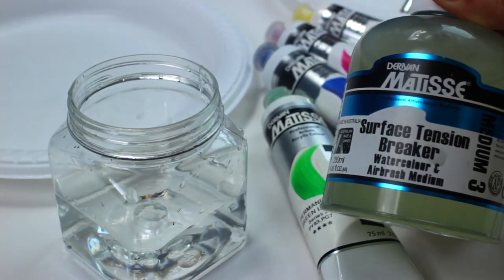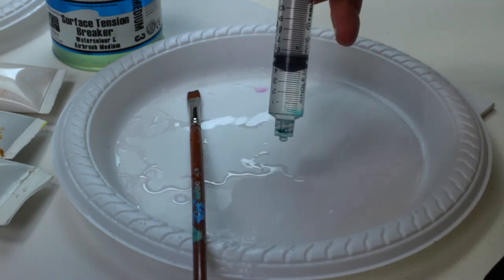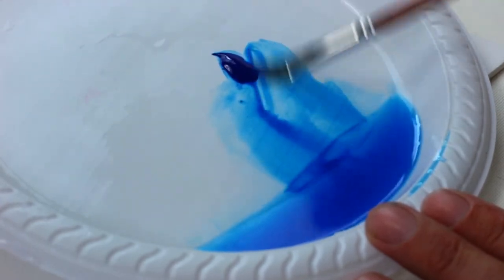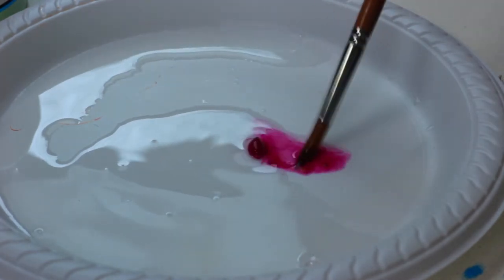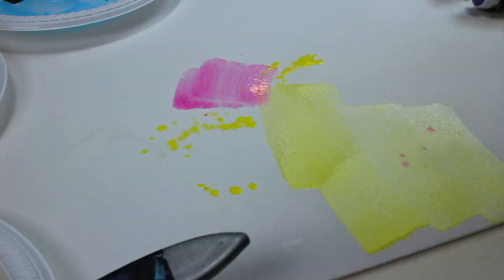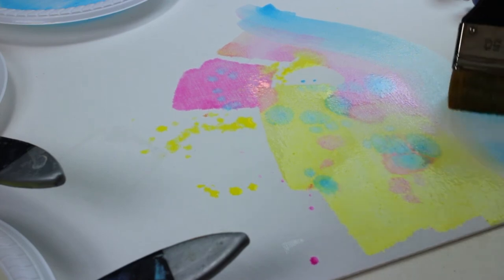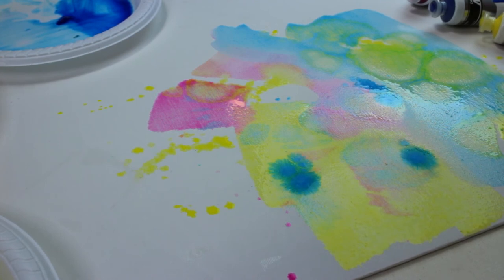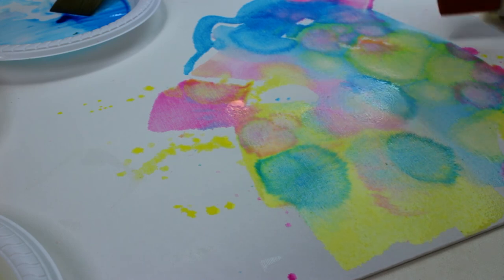MM3 Matisse Surface Tension Breaker | Product Profile | Stain Painting Techniques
Using MM3 Surface Tension Breaker within a water and paint mixture will greatly facilitate colour penetration into absorbent paper or fabric grounds, i.e. raw canvas. It is a valuable additive in stain painting techniques and water wash applications when working on hand-pressed watercolour paper or absorbent, bleached but unprimed canvas.

For best results, the MM3 Surface Tension Breaker should always pre-diluted with the quantity of water used to thin the paint. Prepare a stock jar of water with 5-10% MM3 Surface Tension Breaker and use this water for the painting. MM7 Polymer Gloss Varnish (Gloss Medium) and the other mediums, such as MM4 Gel Medium and MM9 Acrylic Painting Medium, can also be treated with MM3

Surface Tension Breaker pre-diluted with water. The addition of a level teaspoon of pre-diluted MM3 Surface Tension Breaker to a 250ml jar of Matisse acrylic paint or painting medium will have a marked dispersing effect.

Unprimed canvas, which has been scoured and bleached (to remove cottonseed oils and seeds) or raw canvas, will perform better to stain painting techniques if the cloth is pre-washed in a water-diluted solution of MM3 Surface Tension Breaker. A diluted MM3 Surface Tension Breaker solution can also be brushed straight onto the stretched canvas and allowed to dry.

Airbrushing: To use Matisse Structure or Flow Formula acrylics with an airbrush, mix 1 part MM3 Surface Tension Breaker with nine parts water, then use to thin the paint to the desired viscosity. Airbrush artists will find that far less water is required to achieve the same viscosity (as chemical thinning has taken place); therefore, the colours will be far stronger and more intense than if the paint had just been thinned with water alone. Alternatively, Matisse Inks will all go through the finest of airbrushes.

Calligraphy: To use Matisse Structure or Flow Formula acrylics with calligraphy nibs, mix 1 part MM3 Surface Tension Breaker with nine parts water, then use to thin the paint to the desired viscosity. This blend will remain lightfast and will not fade, unlike many inks on the market. Alternatively, Matisse Inks provide fully lightfast colours in a water-based inks range of 24 colours.

Watercolour:  Traditional watercolour techniques can be achieved easily with Matisse colours blended with MM3 Surface Tension Breaker. This will allow artists to work with the complete range of Matisse acrylic colours as they would with watercolours. MM3 Surface Tension Breaker will also assist with the dispersion of pigment when you are employing acrylic paints for watercolour techniques. For more information on using MM3 Surface Tension Breaker for watercolour purposes, please refer to the Technical Guide in this book.